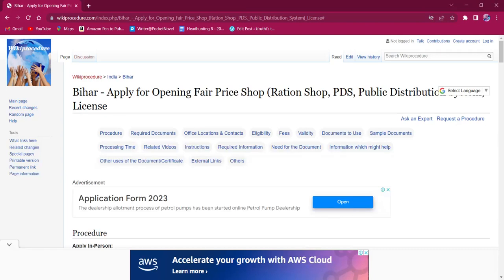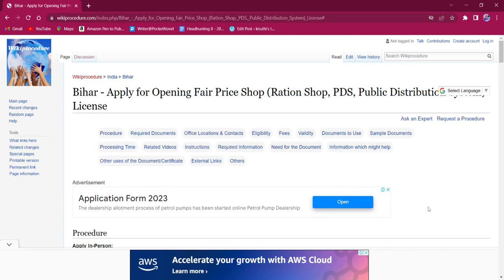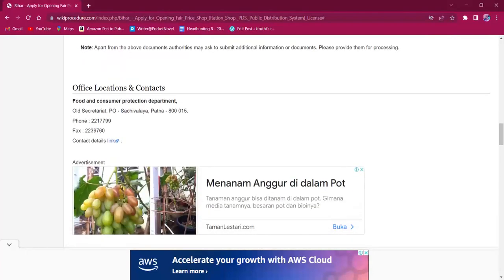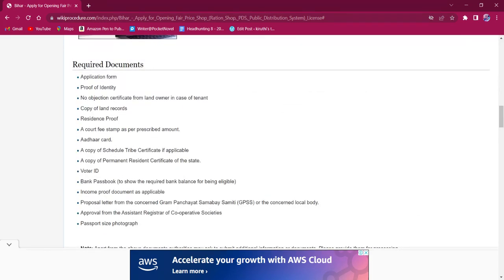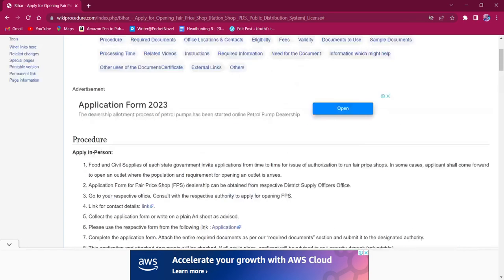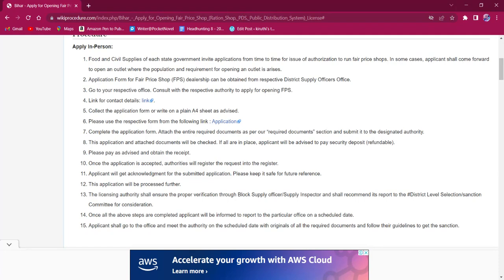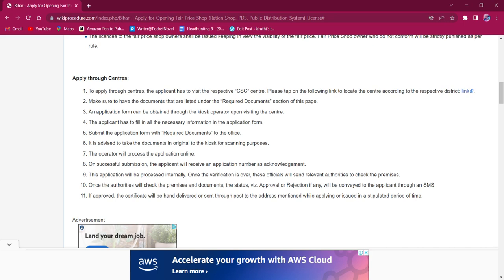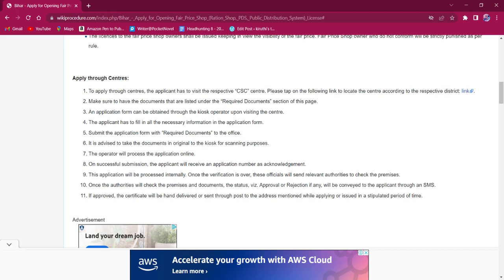Bihar - Apply for Opening Fair Price Shop Ration Shop, PDS, Public Distribution System License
This video provides you information related to obtaining license to open a Fair Price shop or Public Distribution System in Bihar.